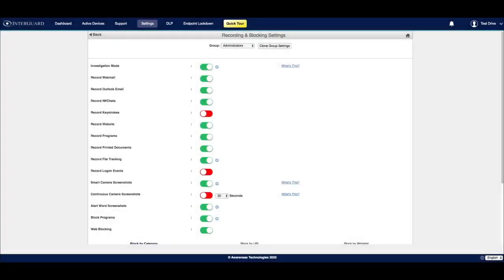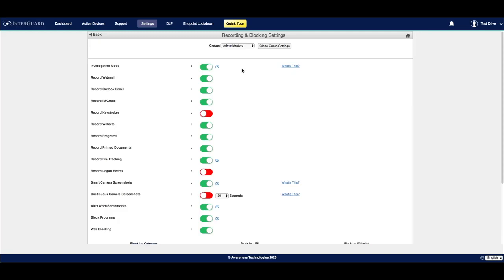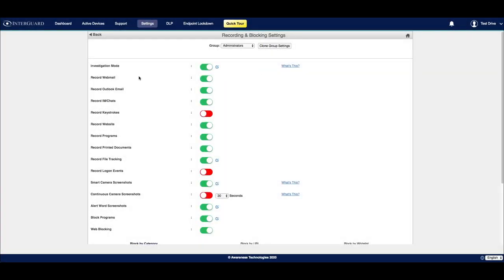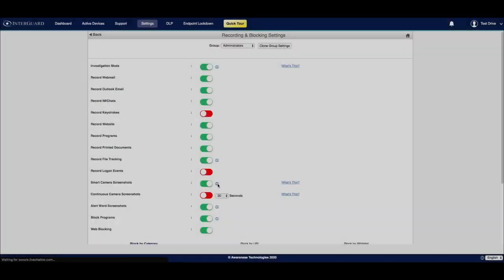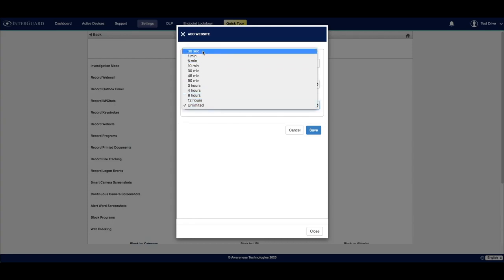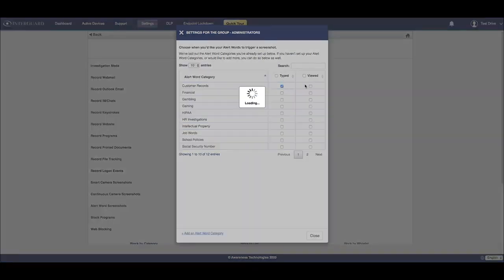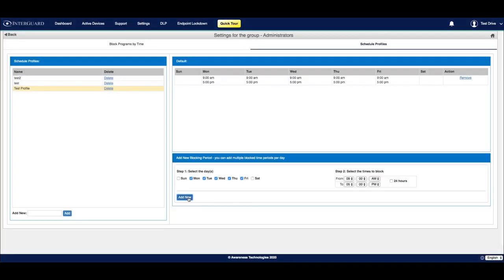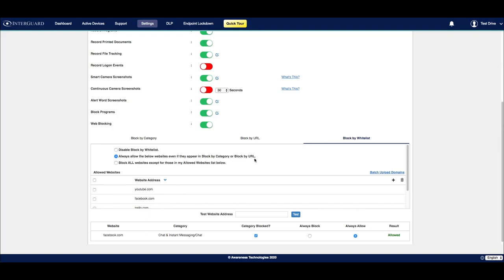How to Configure Recording & Blocking Settings - InterGuard Employee Monitoring Software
Recording & Blocking settings allow you customize the types of data and activity that InterGuard will monitor and regulate. It’s also where you will be able to configure different screenshot settings as well as program and website restrictions.